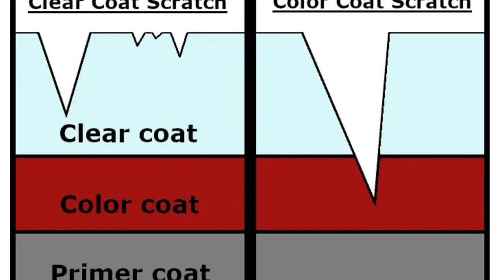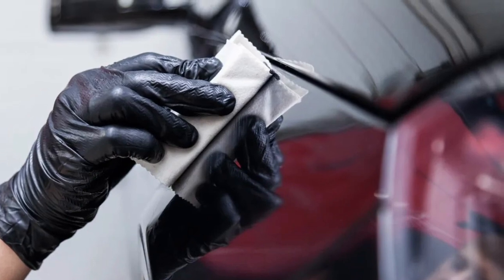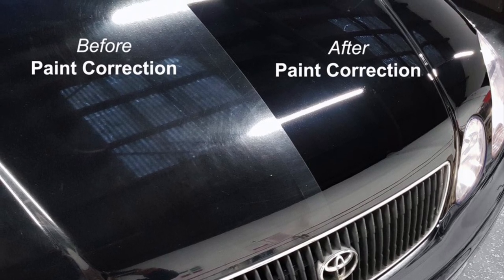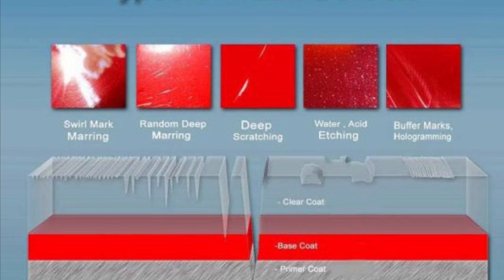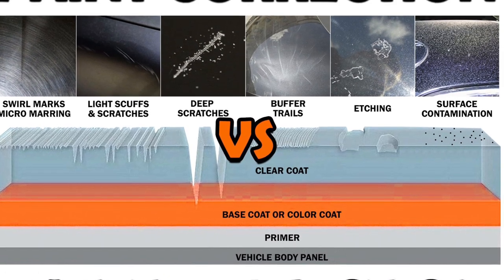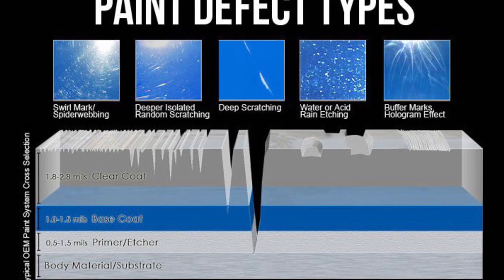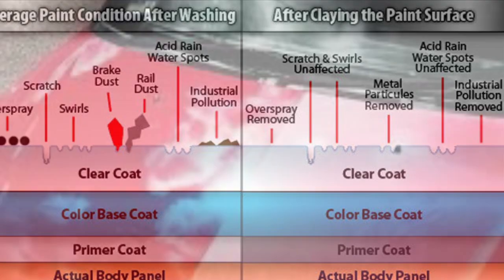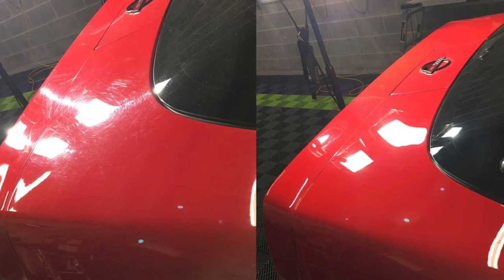What Is Automotive Clear Coat? This Is What You Should Know!! Apex Detail!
This video sheds some light on what automotive clear coat really is. Car clear coat is a transparent paint layer on the outside of your car. It is the thickest layer out of 3 different layers of your car’s paint:

The primer layer allows the paint coat to stick to the metal surface of the car’s body.
The color coat gives the car it’s color (this is what we can see).
The clear coat is the top layer which protects the previous layers of paint and adds glossiness.

The clear coat on your car adds protection to the color layer. The clear coat is thicker than the previous coat and acts to protect the other layers.

Without clear coat, the paint could easily be damaged and would need repainted. Clear coat scratches are common but are easily fixed and don’t require painting.

Your car’s clear coat requires care and maintenance just like any other part of your car.

The best cost-effective way to protect your clear coat is with wax. Wax is cheap, quick, and can be applied by anyone.

There are other more effective methods to protect your car’s paint layers, such as ceramic coating, but this is much more expensive and may need professional installation.

Scratches and swirl marks in your car’s clear coat should be removed before waxing to give your paint the ultimate shine.

Some scratches are very easy to remove, while others can be more difficult and may require professional attention.

After scratches are fixed, it is important to protect your paint with wax.

You should also research proper car washing techniques, as washing incorrectly can scratch your paint.

Although the majority of clear coat care only affects the appearance of your car, you should also fix chips in the clear coat and paint layers to prevent rust.

Leaving these unfixed could cause rust to form or spread, which could cause irreparable damage.